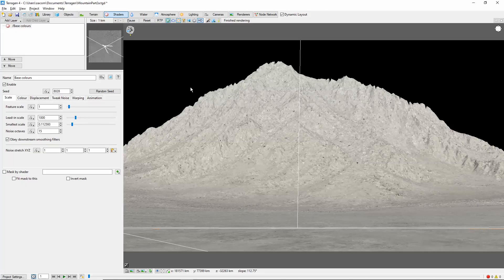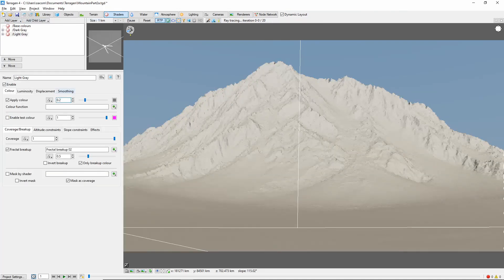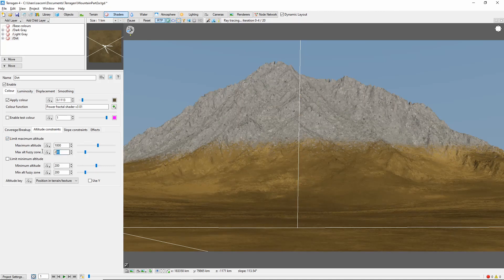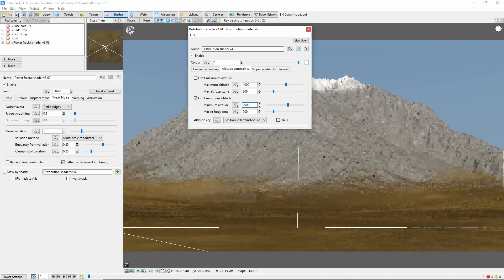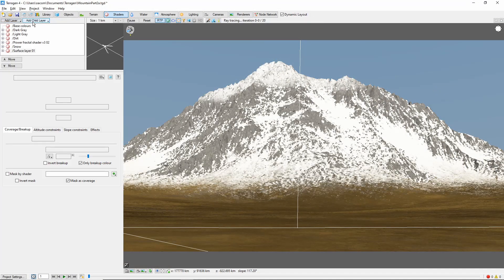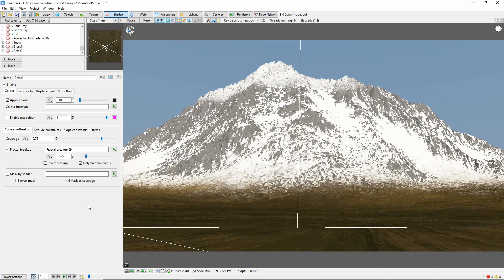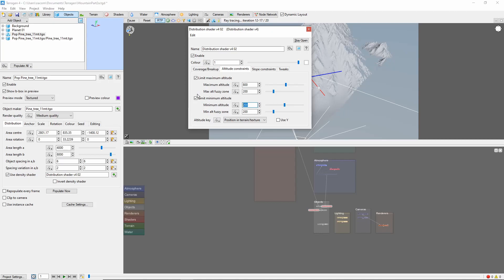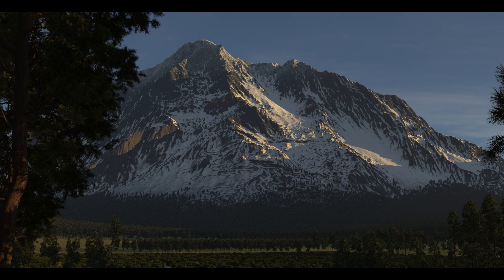Terragen 4 Basics: Shade a Basic Mountain (2/2) [Updated]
A quick introduction to shading a basic mountain in Terragen.  This is part two of a two part video.  The first part covers creating the mountain terrain.  This video is part of a beginner tutorial series on Terragen 4.

[Updated to show better use of Ray Traced Preview in shading]